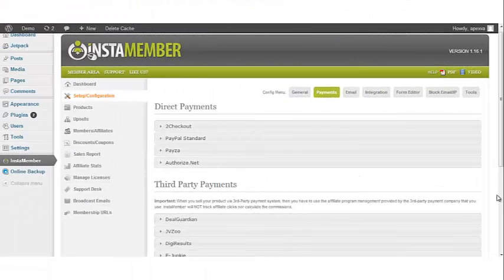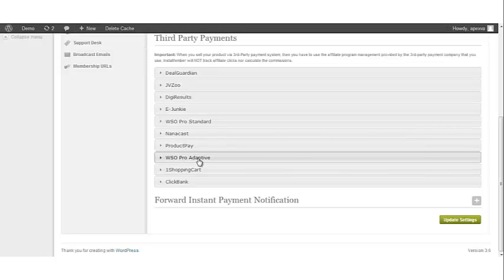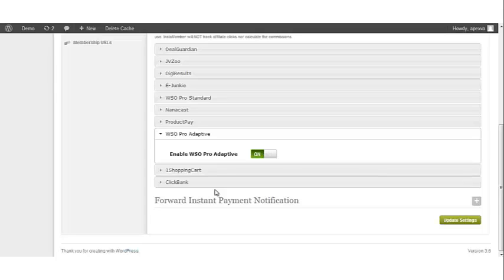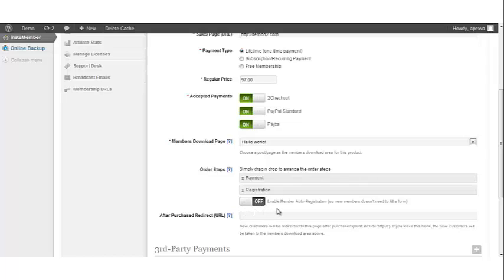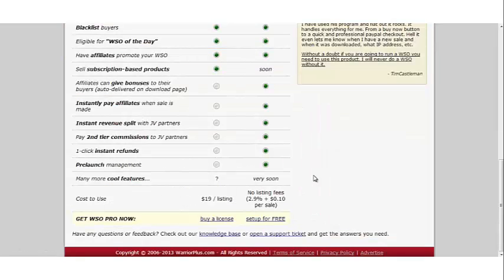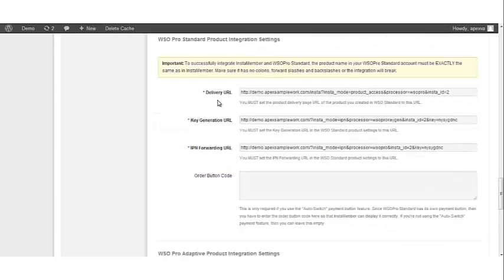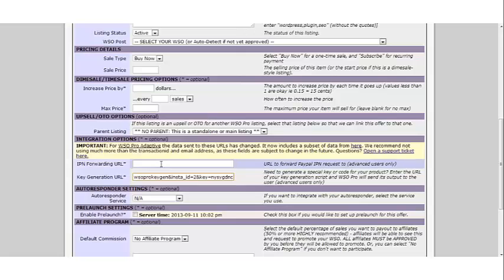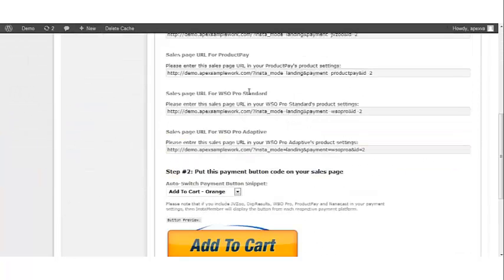InstaMember | WSO Pro Integration